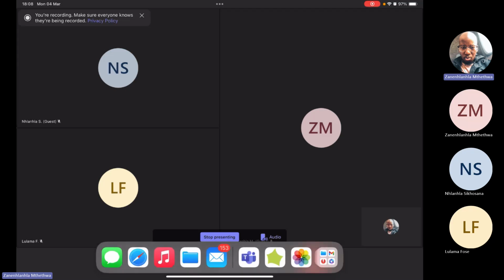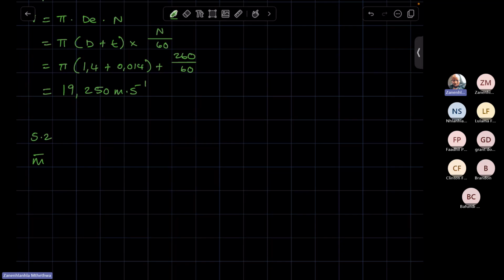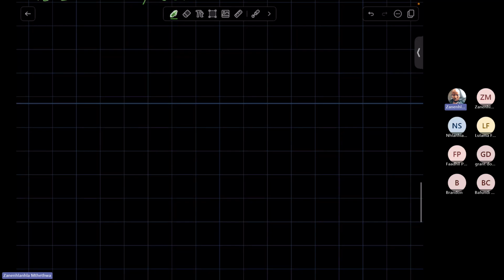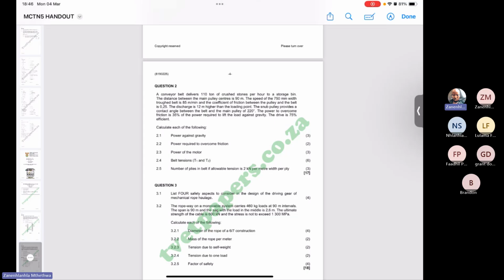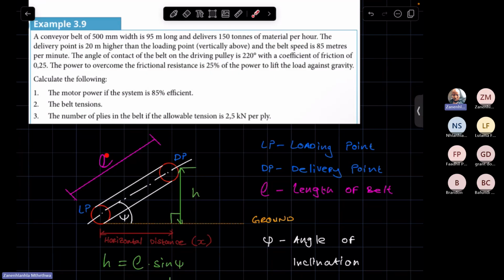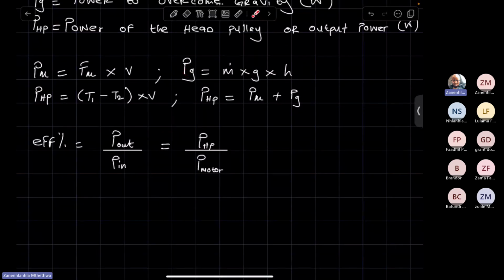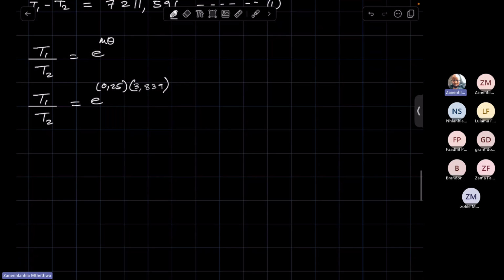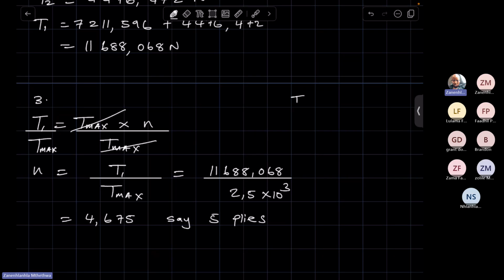Belt Drives & Conveyor Belts Mechanotechnics N5 Teams Meeting 04 Mar 2024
This teams session we covered a section on belt drives where we consider loses and then looked at how we approach problems on Conveyor Belts. Mechanotechnics N5